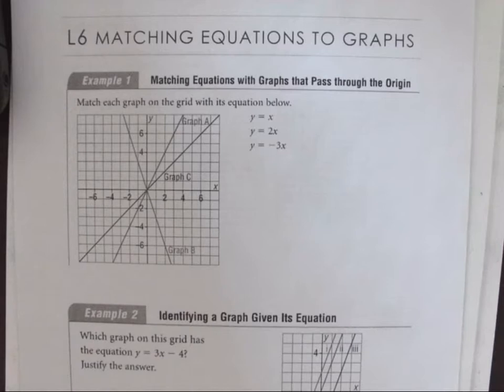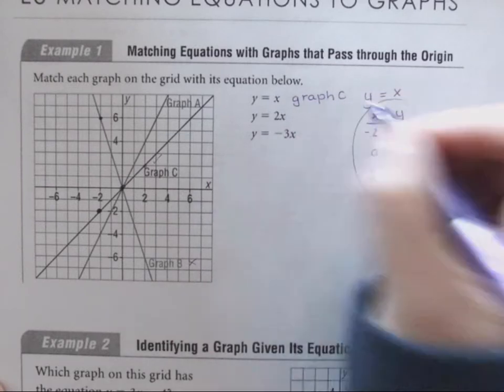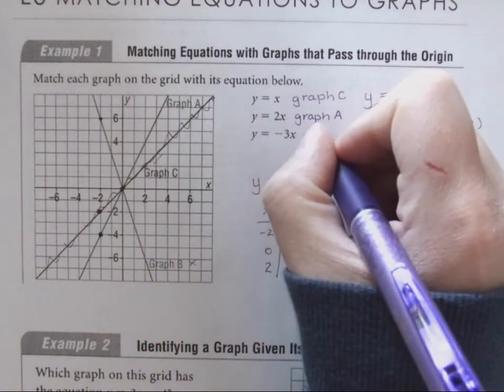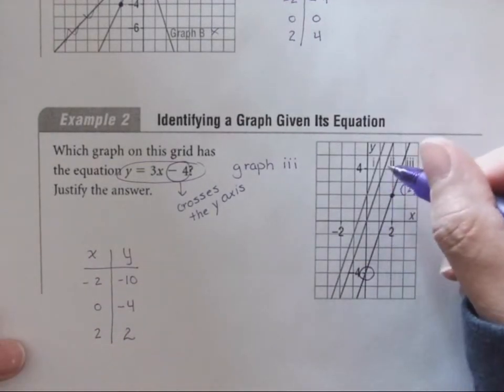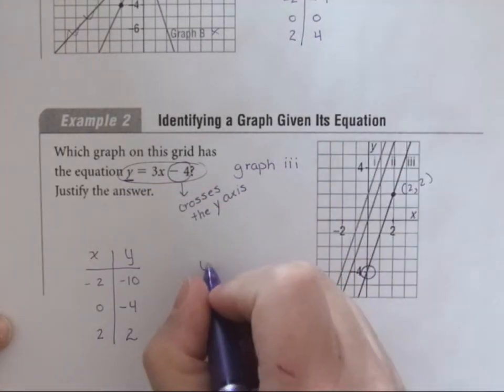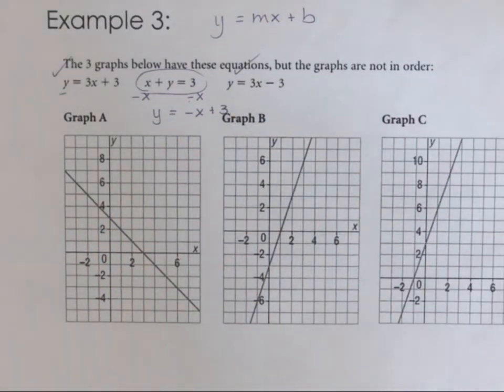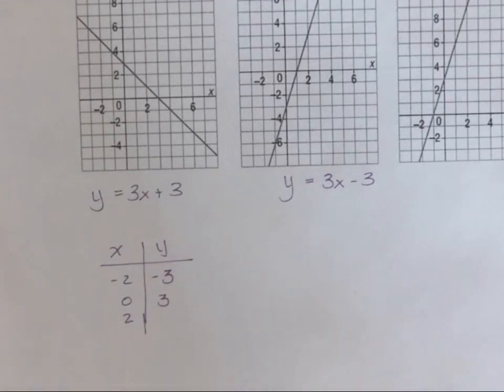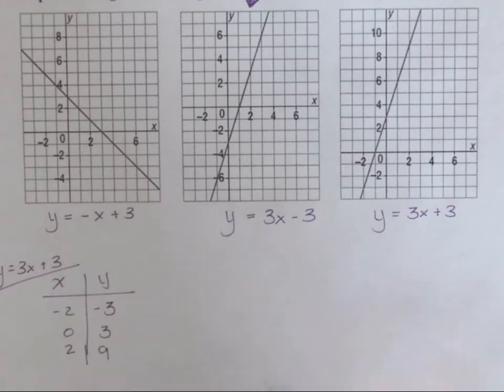L6 Matching Equations to Graphs